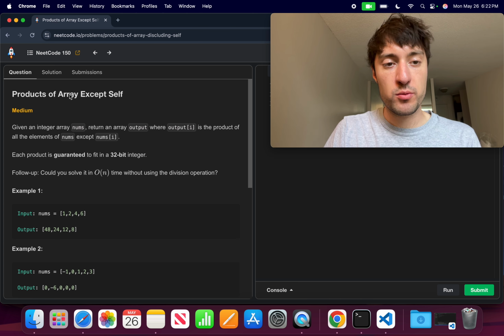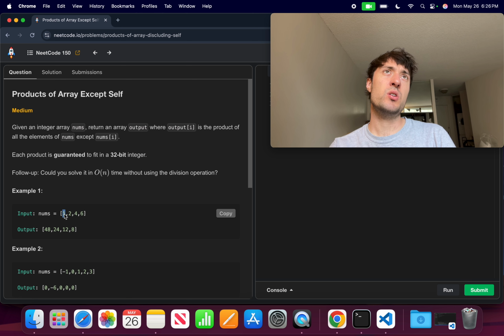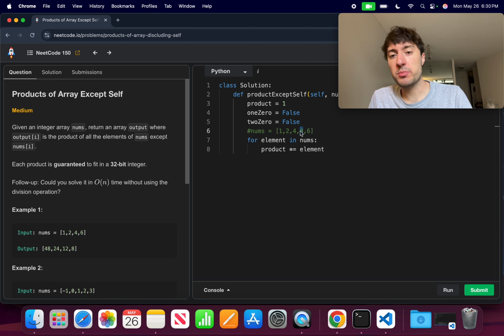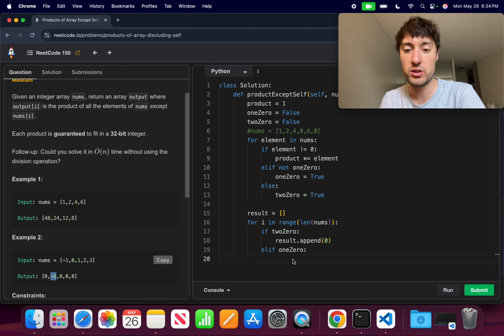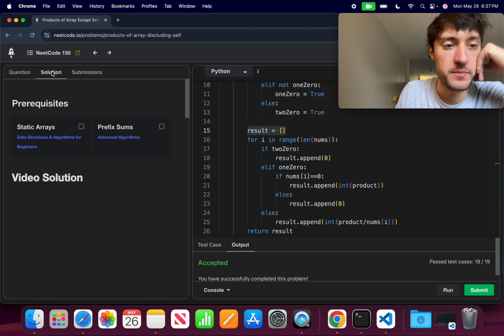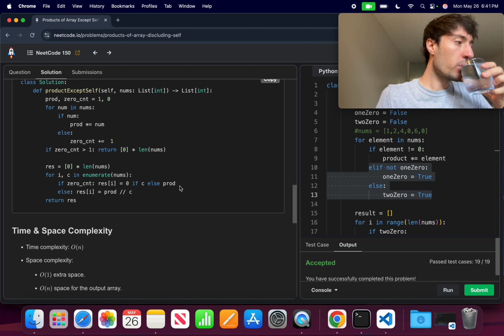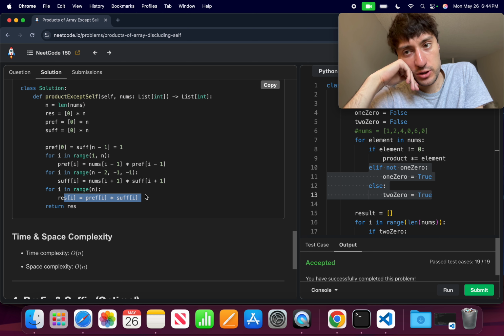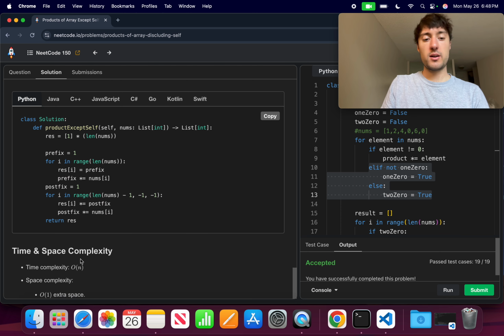Product of Array Except Self (Leetcode)